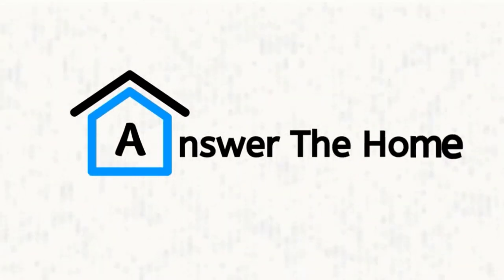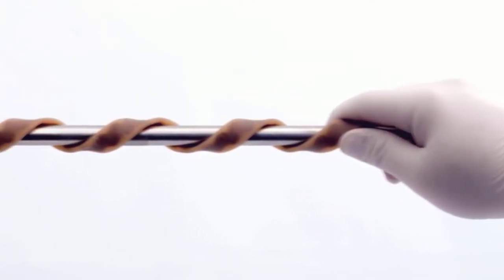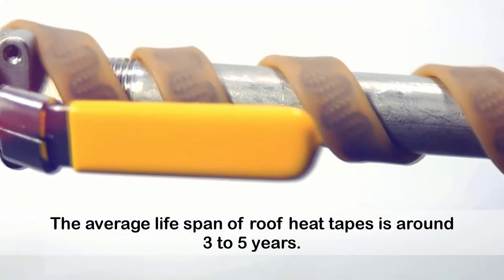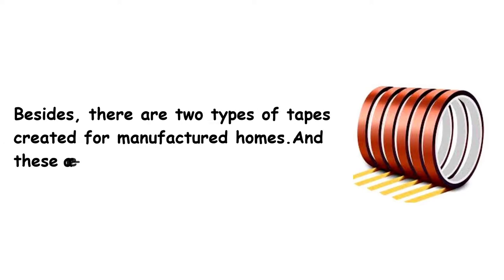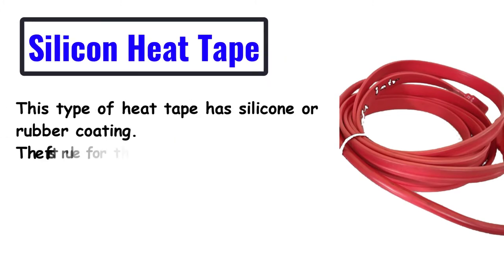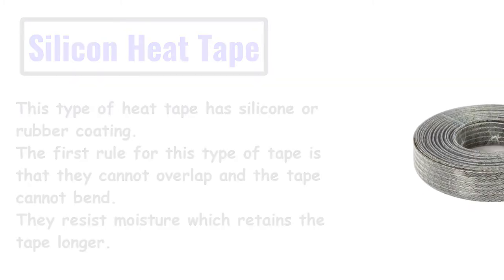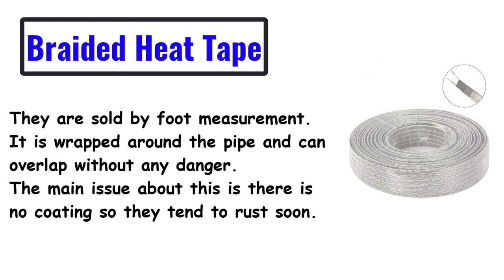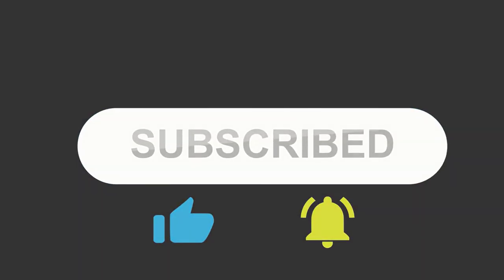How Long Does Heat Tape Last (Quick Answers)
Heat tapes are a life savior during the freezing winters. However, their owners need to follow proper maintenance for them. So, you need to replace them from time to time, and there are other precautionary steps. And for this, you must know how long does heat tape last

In this video, You will know about this in detail.

FIND US -